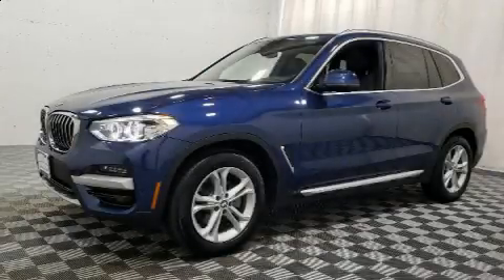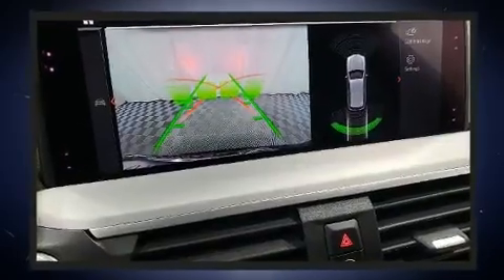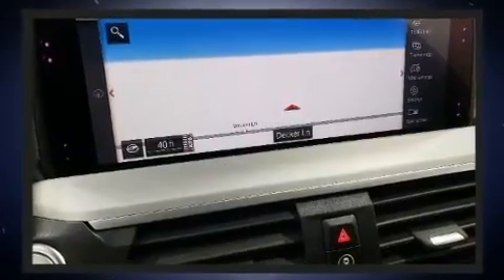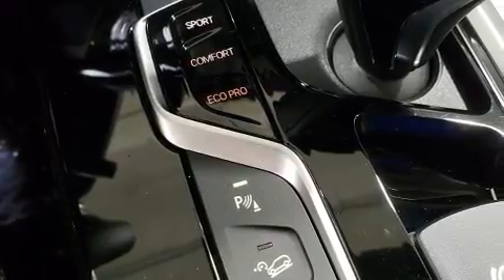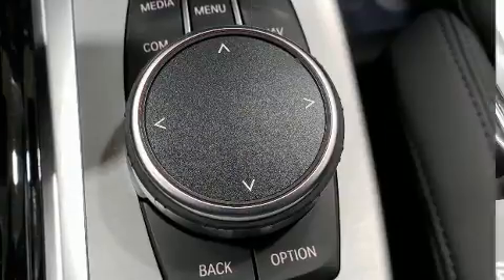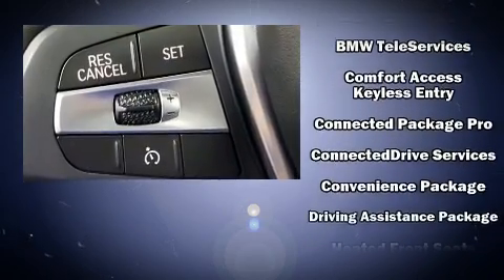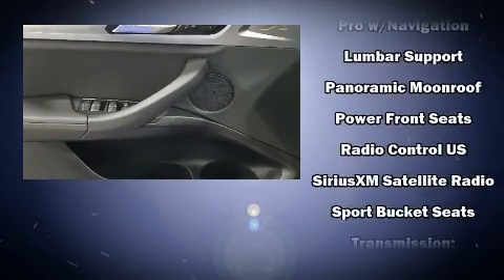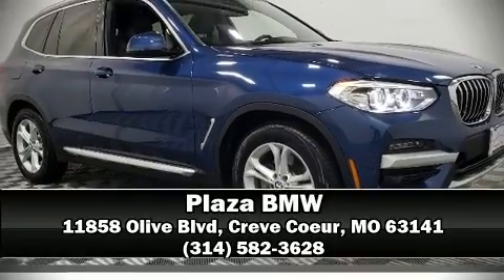2020 BMW X3 xDrive30i in Creve Coeur, MO 63141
Plaza BMW
11858 Olive Blvd

Experience driving perfection in the 2020 BMW X3. With less than 4,000 miles on the odometer, this model delivers an exhilarating ride without compromising ultimate luxury! A turbocharger further enhances performance, while also preserving fuel economy. Top features include front bucket seats, a tachometer, voice activated navigation, heated seats, front fog lights, power door mirrors, a power liftgate, and remote keyless entry. For drivers who enjoy the natural environment, a power moon roof allows an infusion of fresh air. BMW ensures the safety and security of its passengers with equipment such as: dual front impact airbags, front side impact airbags, traction control, brake assist, anti-whiplash front head restraints, ignition disabling, an emergency communication system, and 4 wheel disc brakes with ABS. You'll never lose visibility with rain sensing wipers, which activate automatically when the drops start to fall. Our experienced sales staff is eager to share its knowledge and enthusiasm with you. We'd be happy to answer any questions that you may have. We are here to help you.